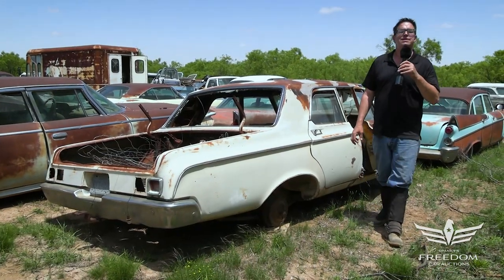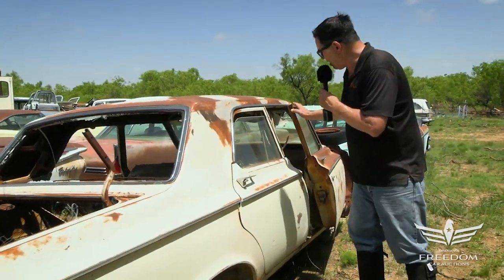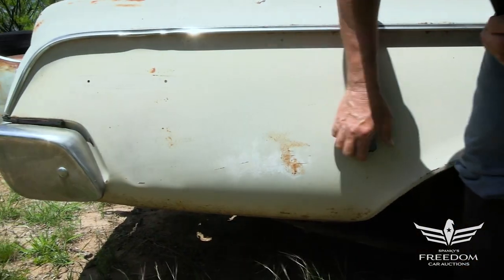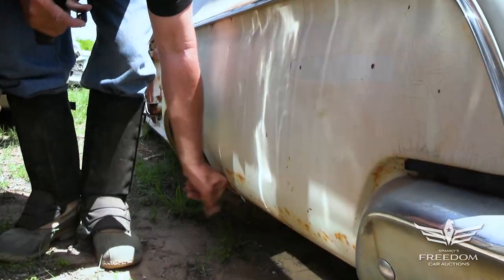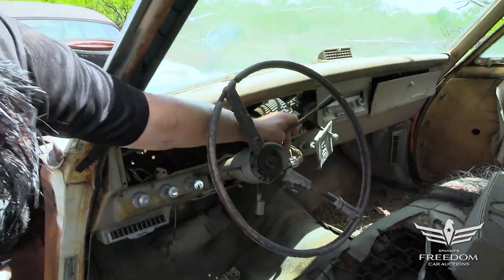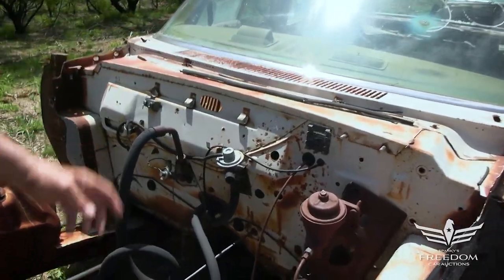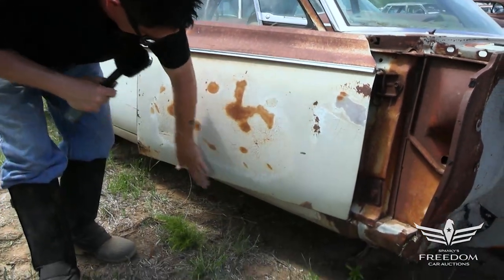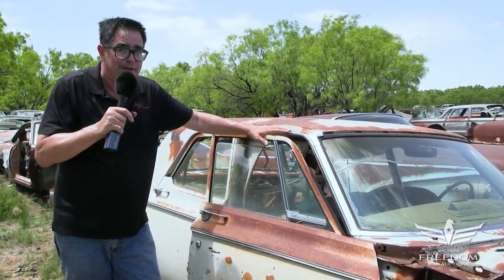203 1964 Dodge 330